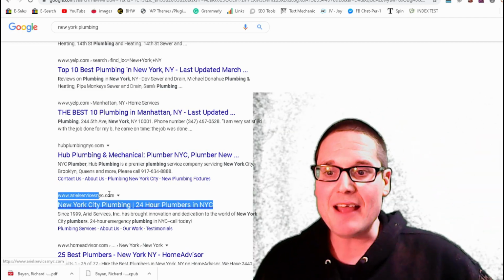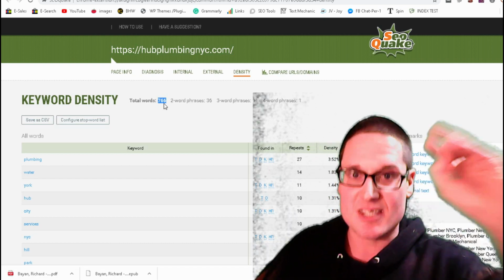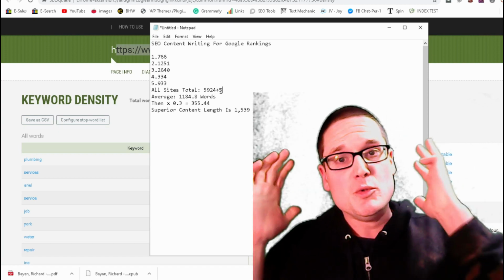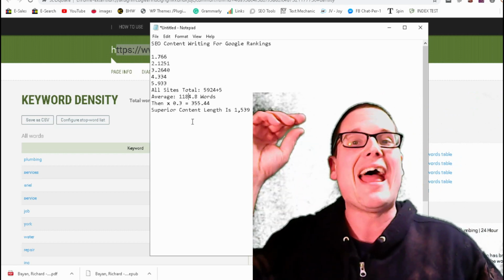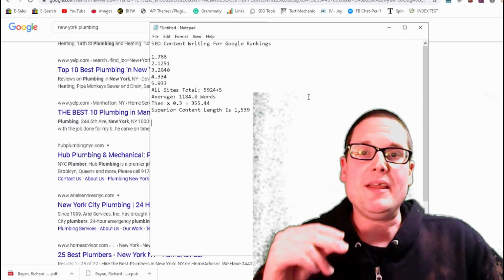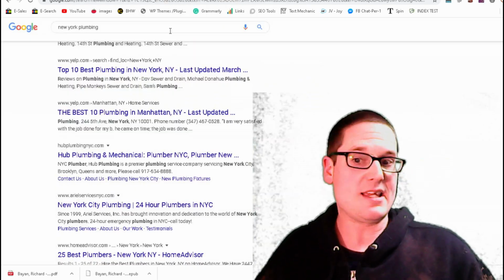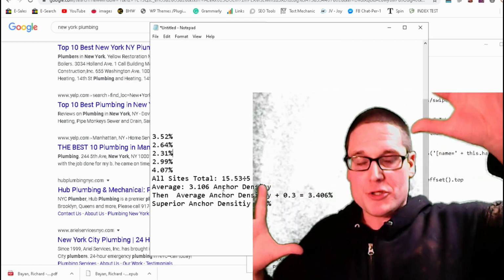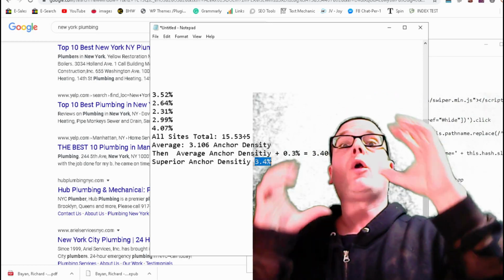SEO Content Writing For Google Rankings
Want to learn SEO content writing for Google rankings. Learn SEO tips for  writing content that is SEO optimized.

But what is optimized and where to you begin that is really where I wanted to go with this tutorial on writing content for your blog , website , niche site or national/ local campaigns.

Note: In video it say anchor text density ( in the txt document) it should have said keyword density I was thinking about another product when writing. It is the keyword density plus 3% to give the total keyword phrase density. The equation parts are below I just wanted to clarify.

So to start this correctly I have to say what is learned in this step by step guide to writing for SEO in 2020.

So what I will teach you is a simple way a algorithmic way to crunch the numbers by mirroring what is ranking on Google.
So first to start you will need a keyword tool or a word counting and density tool like the one showcased in this video.

Or use any other SEO tool that will work for figuring out a density or word count without having to do it manual unless you want to.

So the equation to figure you the perfect or superior content length is as follows.
1. Get 5 seed websites
2. Get there word counts
3. Add them all up
5. Divide by the amount of seed sites in this video I used 5.
6. Then take that average and use that or you can to achieve better results times (x) it by 0.3 to give you an additional word count to add to your total amount of words.

Then to determine density of keywords it is alot like the equation to find out the proper amount of words to have on a document website page but let me walk you through it here:
1. find lead term 1 word or 2
2. See the density that is working on page one
3. Gather all 5 winning density's percentages
4. Divide all density totals by the amount of densities so total density % ÷ amount of density's
5. Then take the total or the average of all and add 0.3%  to achieve the superior content keyword density for your target word.

This sounds like a lot but if you can perfect the correct amount of words for a key-term along with the proper density to use the lead term and then you can achieve all other factors , including but not limited to links , clicks , traffic , other on page factors , speed , etc so on and so forth get everything correct along with the proper on page you will in time have a #1 ranking web-page for any target medium tail key phrase you go for in 2020.

So this is 1 piece of the SEO puzzle but an important 2 factors for on page SEO in 2020.

30 W Broad St fl2
Tamaqua PA 18252